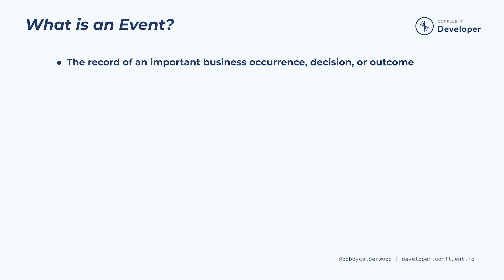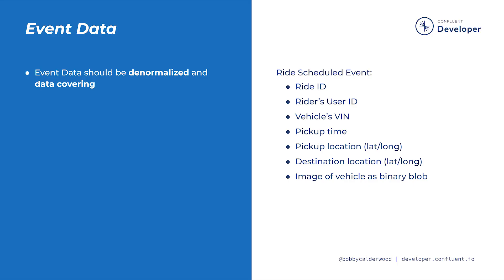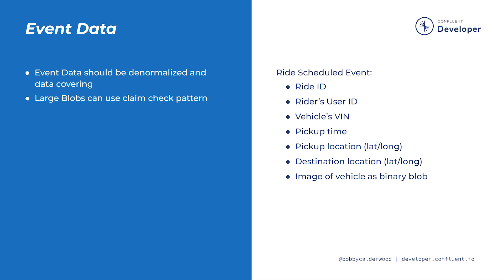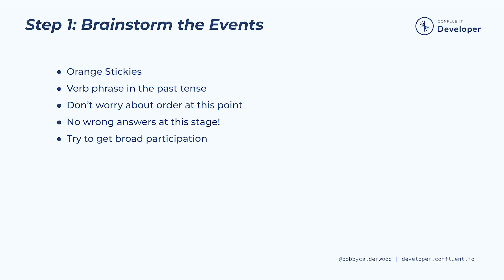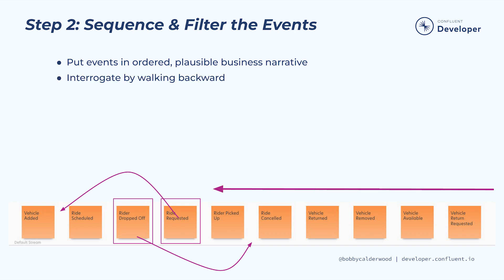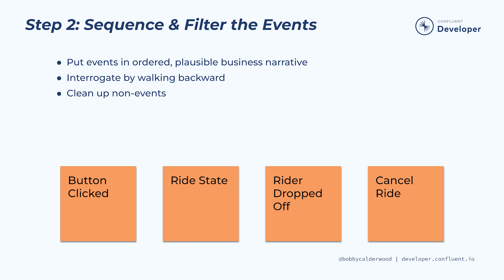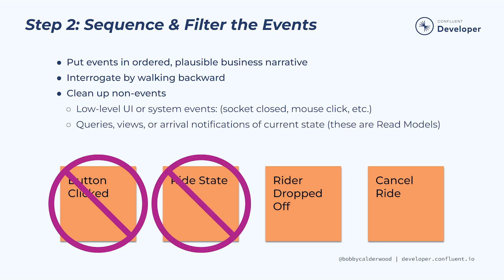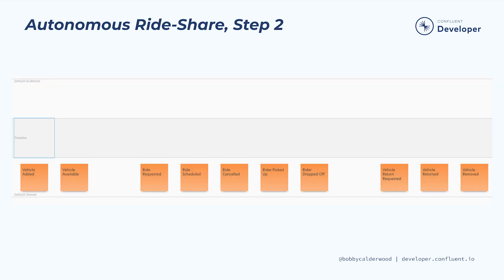Event Modeling Step 1: Capturing the Business Narrative as Events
The first objective in Event Modeling is to capture the narrative of your business process as distinct Events. Doing so will create the context for the rest of the process, the same way a script sets the context when producing a film. We’ll begin by defining what an event is, and then we’ll proceed to brainstorm and then sequence these events into a plausible story.